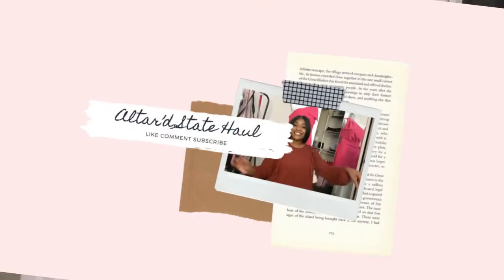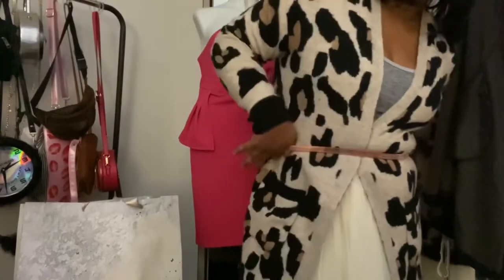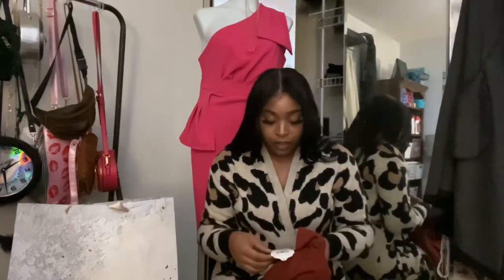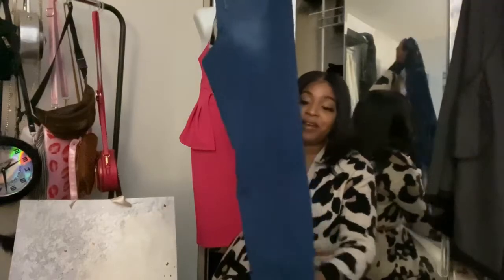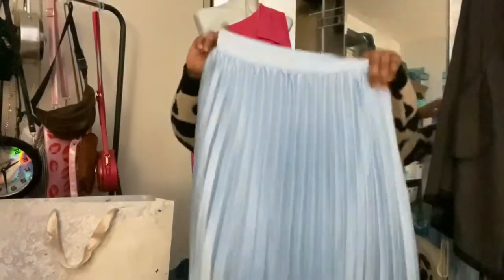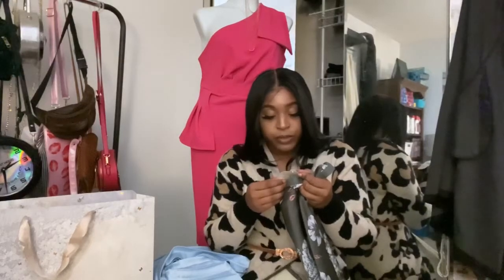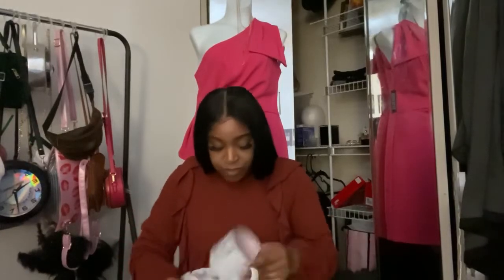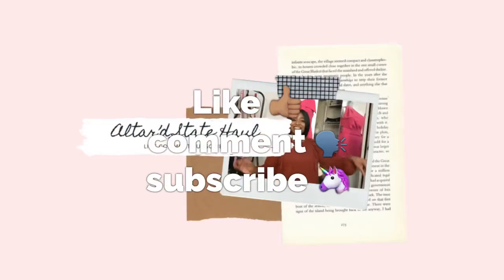Altar’d State Haul| Friends & Family Sale| Lindsay Shops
Click to see what I picked up from Altar’d State’s friends & family sale from this weekend.

Last year I dropped over 20 pounds and while I’m still on my weight loss journey, it’s beyond time for new clothes.

I can finally fit jeans 🙌🏽